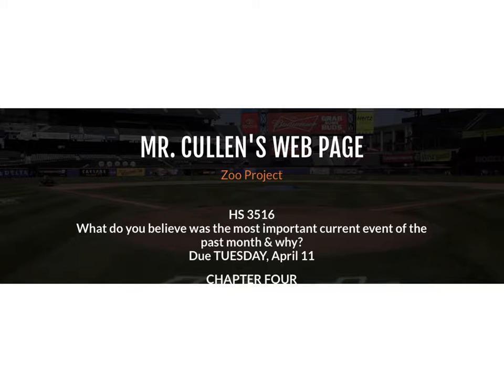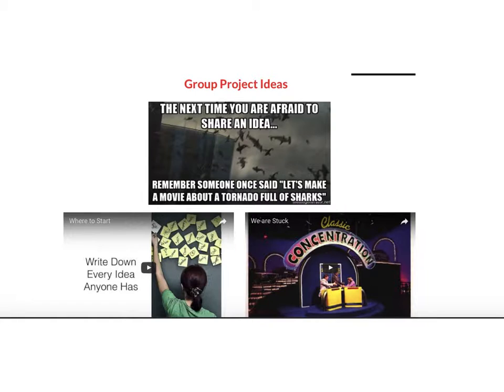Biome Day 1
What should you do on the First Day of Biomes.